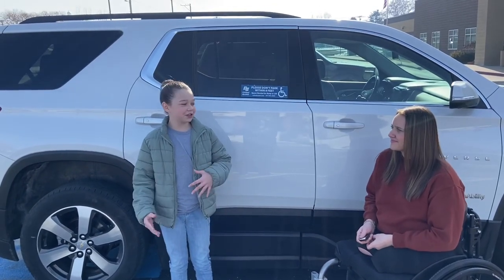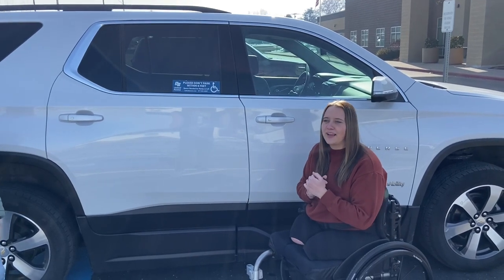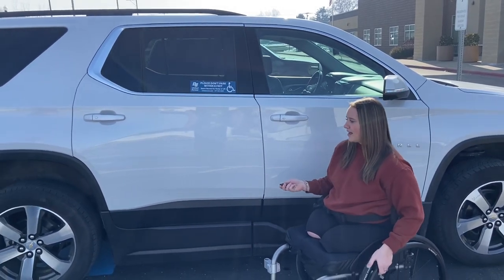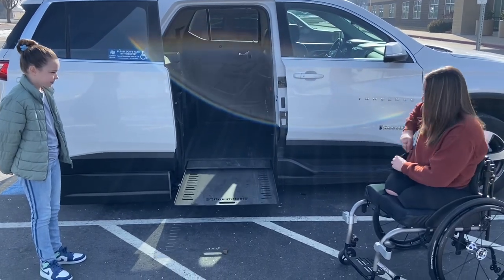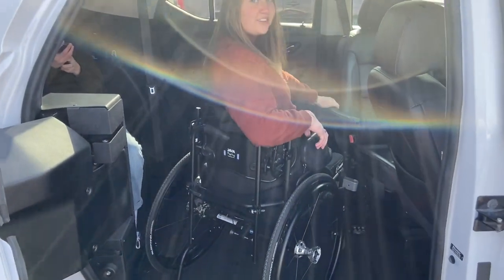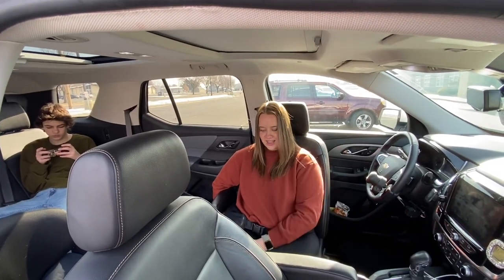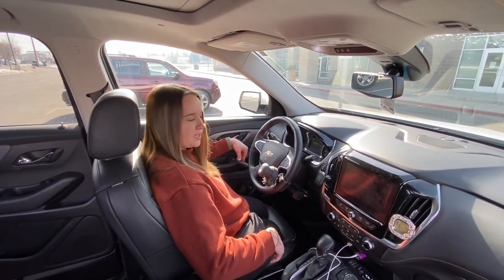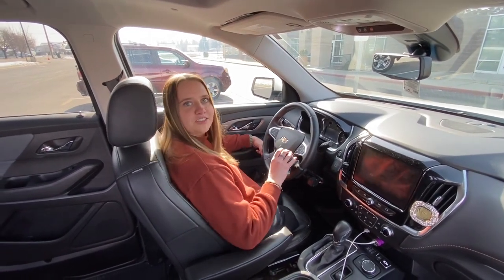How Sarah Frei drives her car, only using her hands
I made a quick video with my good friend Sarah on how she drives a car. Check it out.